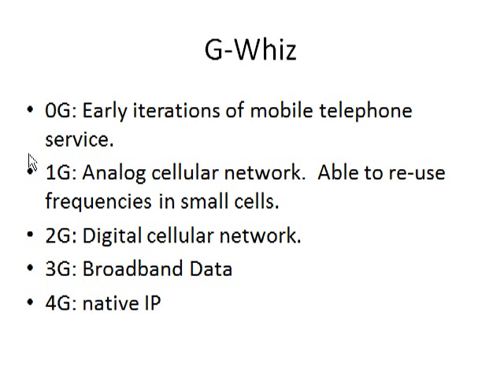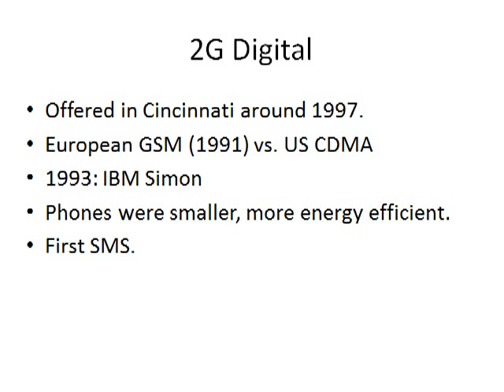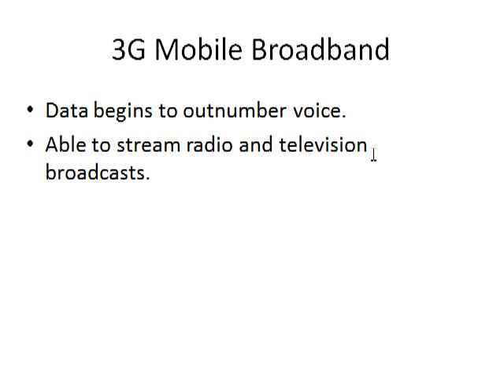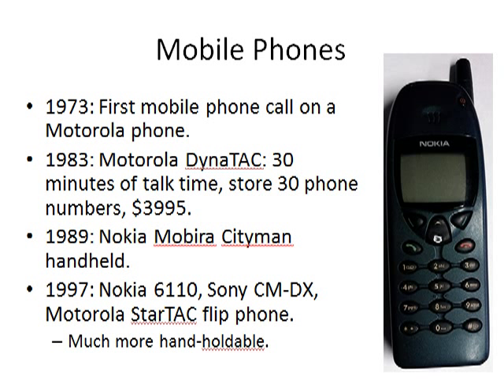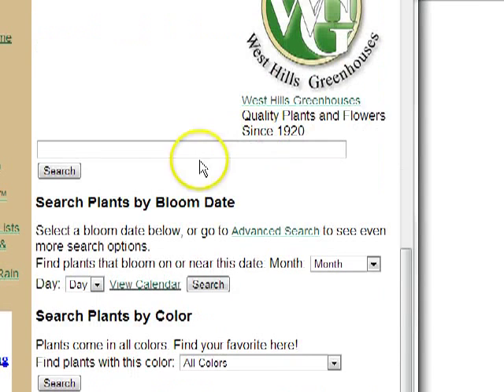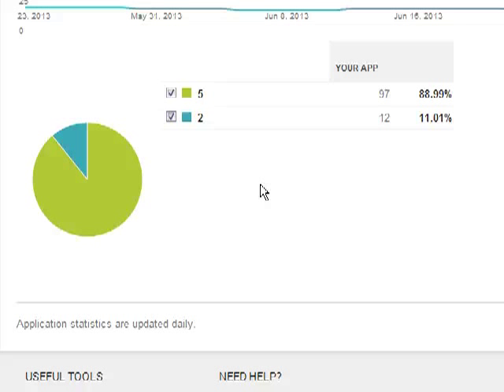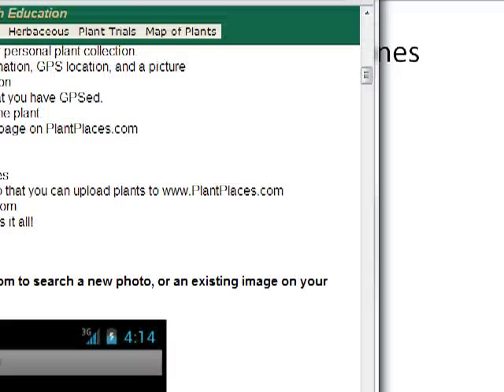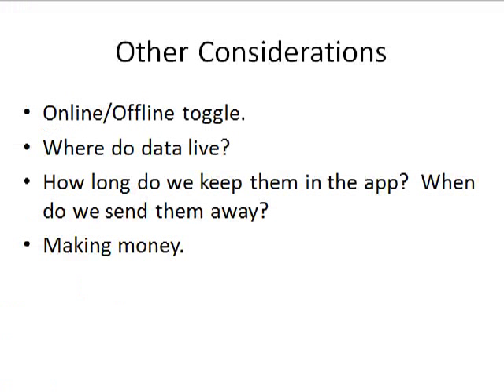IT1044: History Of Mobile Devices And Mobile Development Considerations